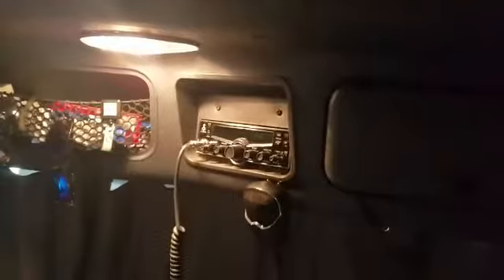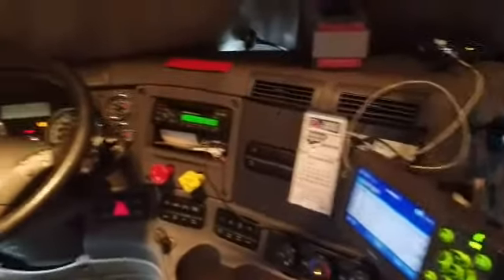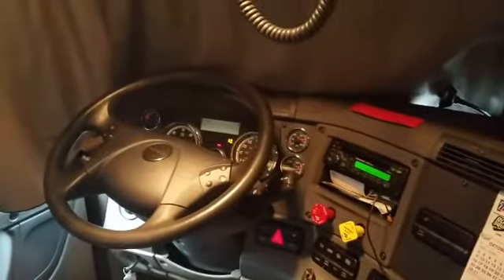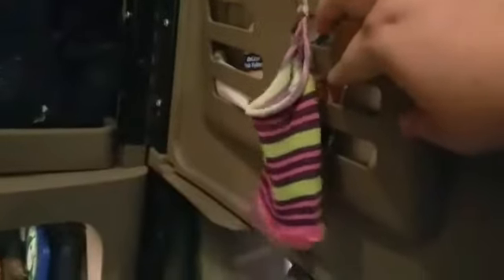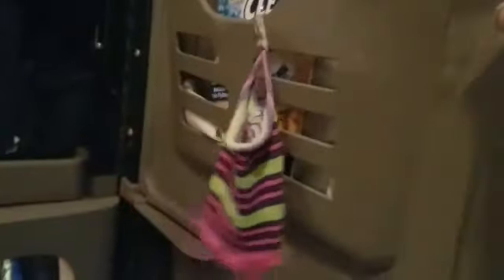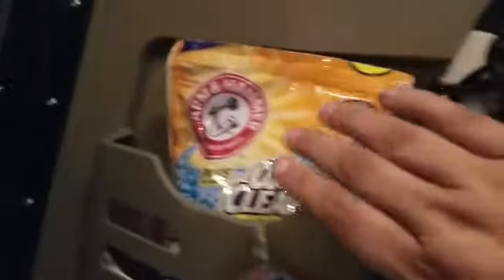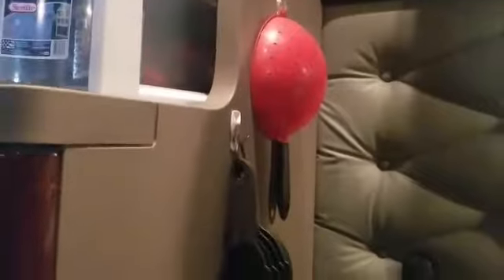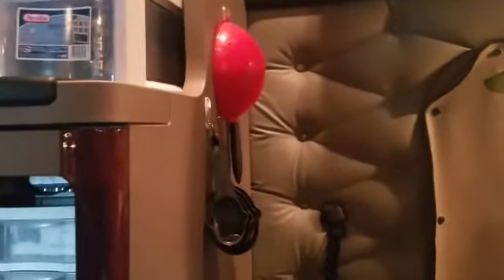Tour of our Freightliner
Two people living in such small quarters can be difficult but we learned along the way how to make it work!